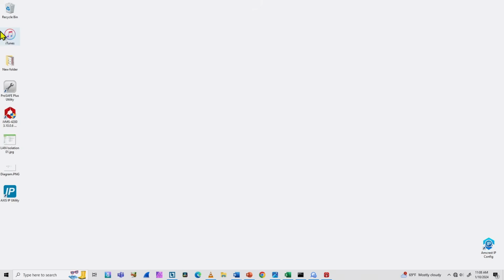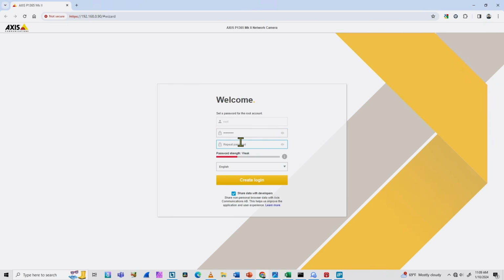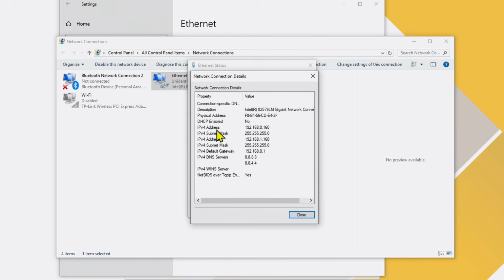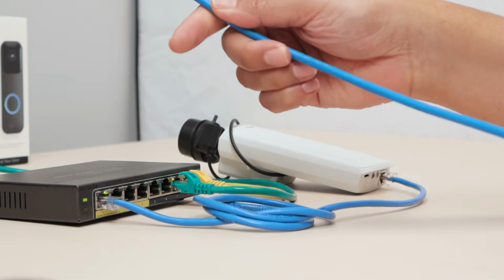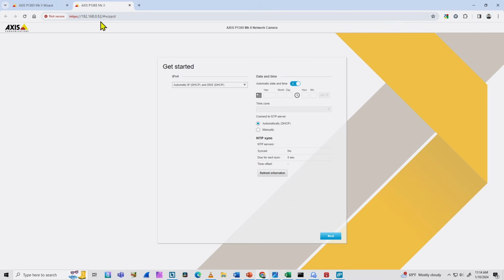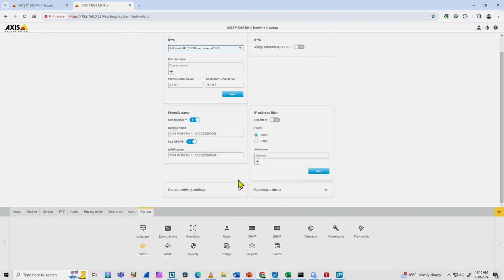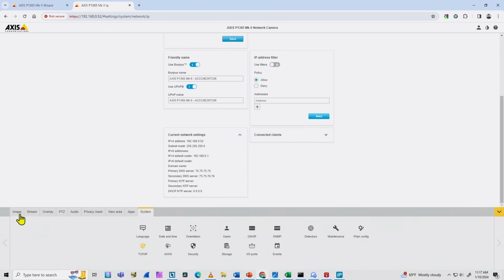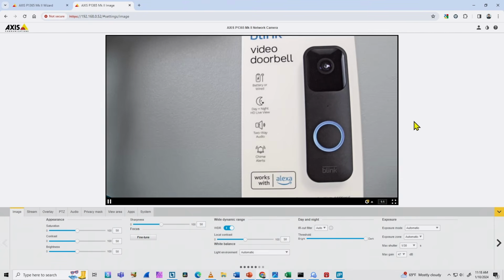Axis Camera IP configuration [STEP-by-STEP]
Learn now to setup the IP address in the Axis camera, you can use the default IP address or the DHCP option. Use the Axis IP utility and a web browser to configure the camera.